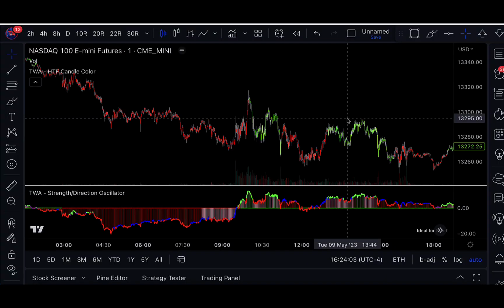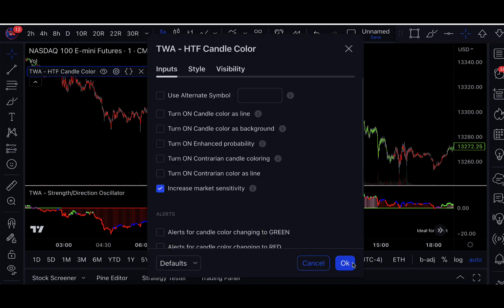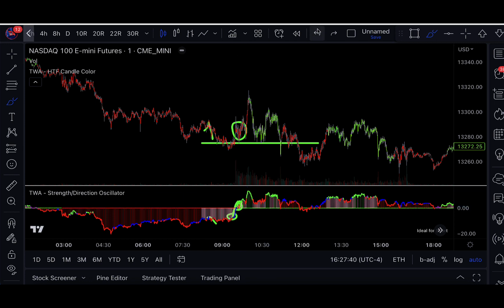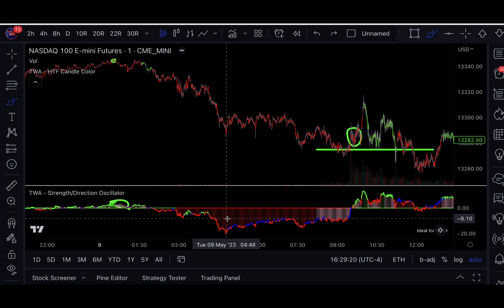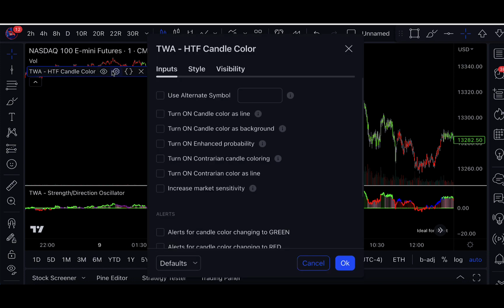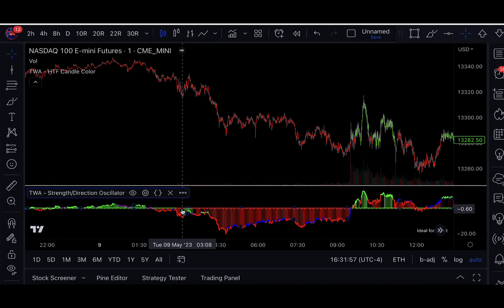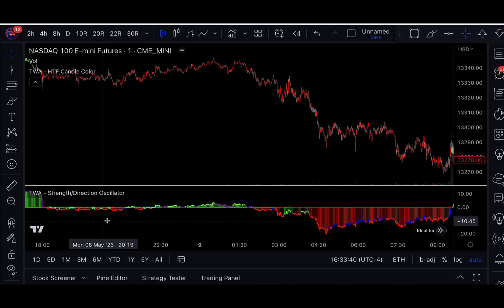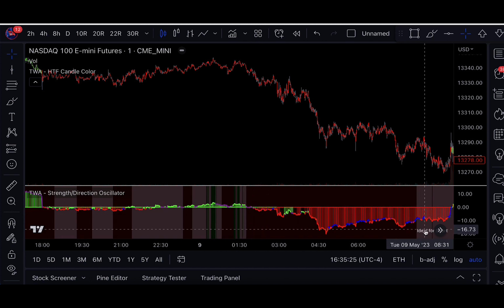The Best Day Trading Indicators and How to Use Them